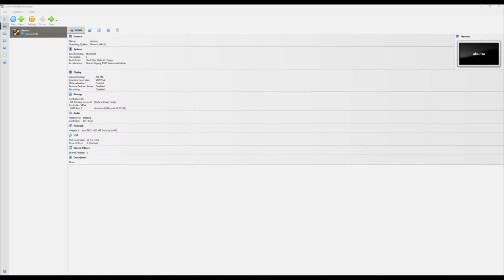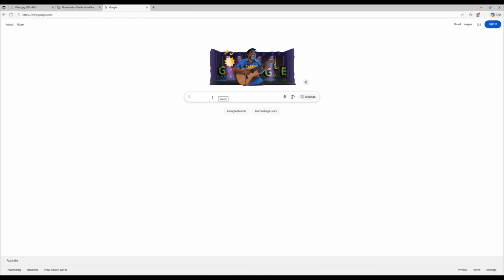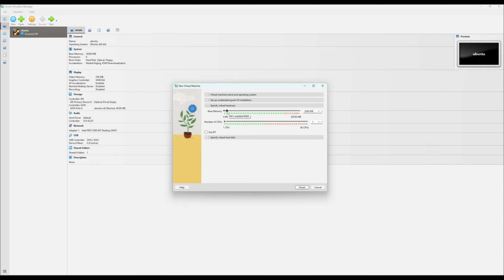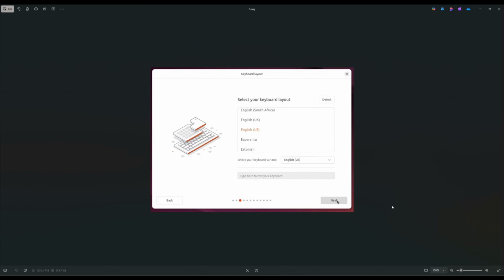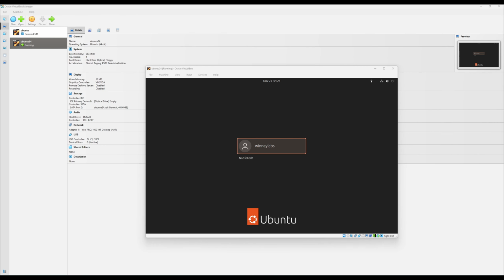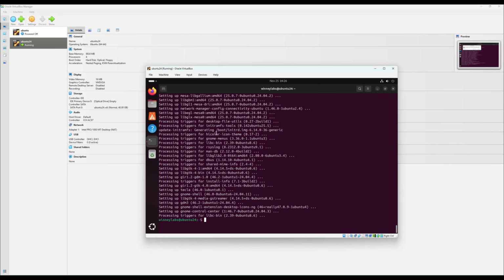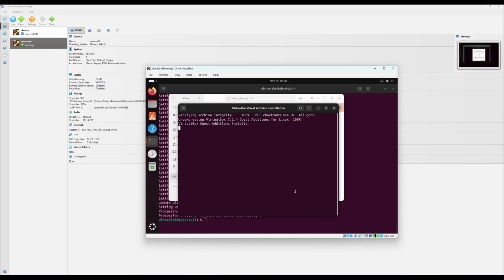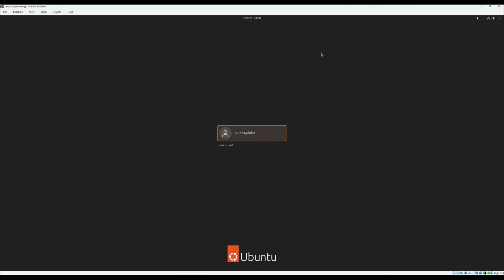How to Install Ubuntu 24 in VirtualBox (Complete Tutorial)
Learn how to install Ubuntu 24.04.3 LTS on Oracle VirtualBox from start to finish. This step-by-step tutorial covers everything you need to get Ubuntu running smoothly on any Windows, macOS or Linux computer.

In this video you’ll learn:
How to download Ubuntu 24.04.3 LTS
How to download and install VirtualBox
Recommended VM settings (CPU, RAM, storage)
How to boot the ISO
How to complete Ubuntu installation
Optional performance tweaks & Guest Additions setup

Whether you’re learning Linux for the first time or just testing Ubuntu safely in a virtual machine, this guide will get you up and running fast.